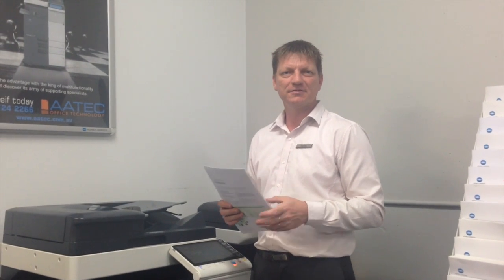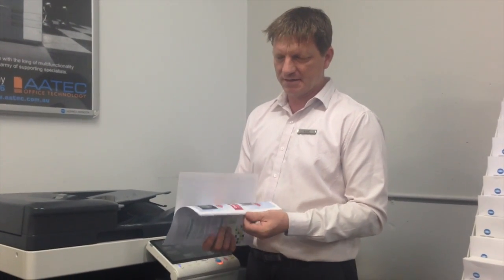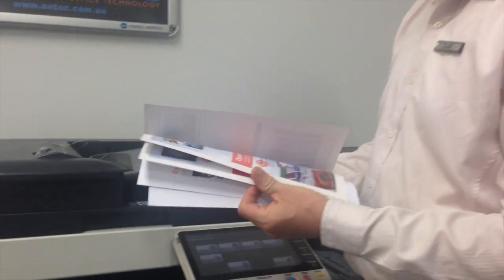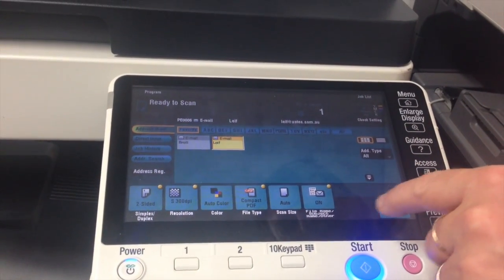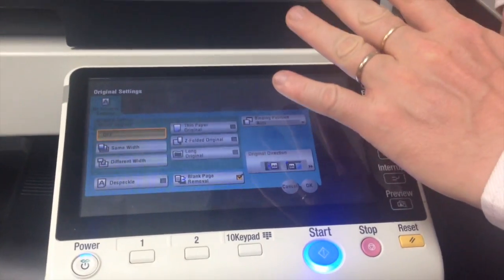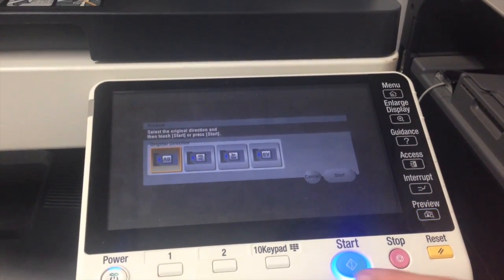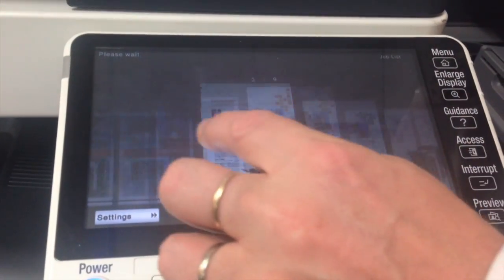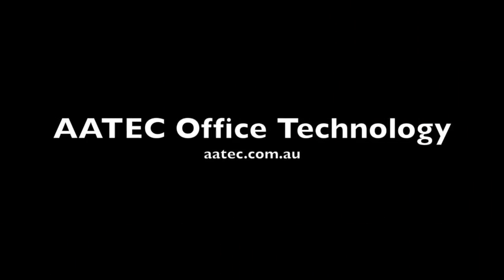Konica Minolta Tutorial: Great Scanning Feature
This video is about Konica Minolta bizhub C224e-C754e, we show you how to scan single and double sided pages together in one operation. This video also demonstrates the preview function.